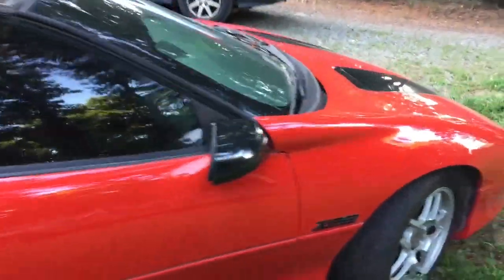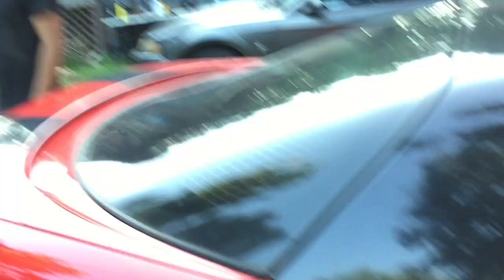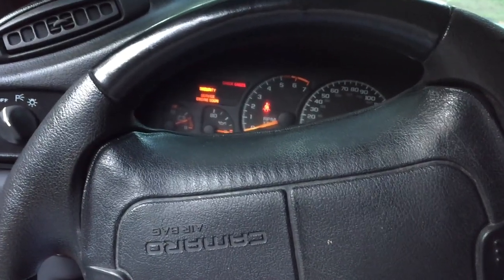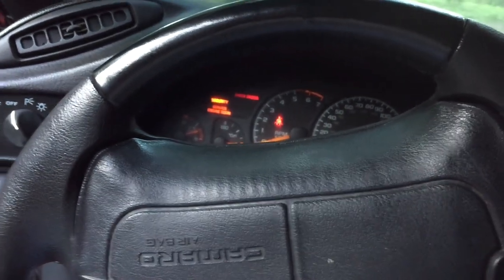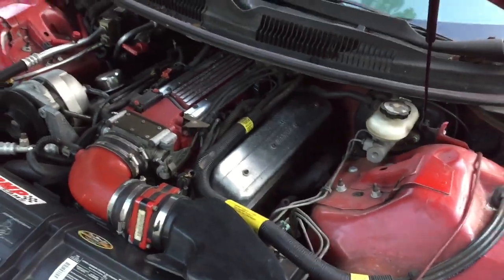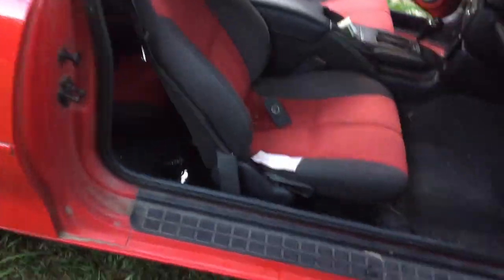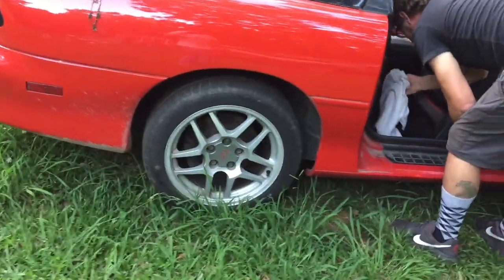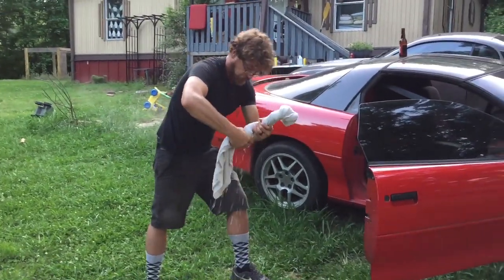SECURITY LIGHT NO START EASY V.A.T.S. BYPASS 4TH GEN F BODY CAMARO/FIREBIRD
The easiest way to bypass the vehicle anti theft system on a 4th gen f-body camaro or firebird